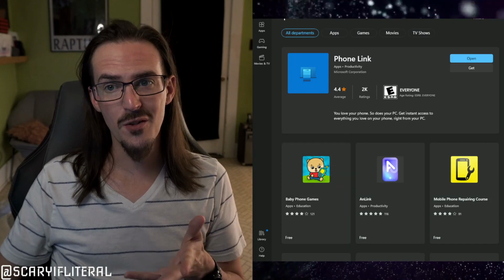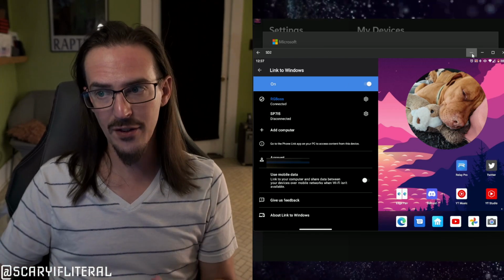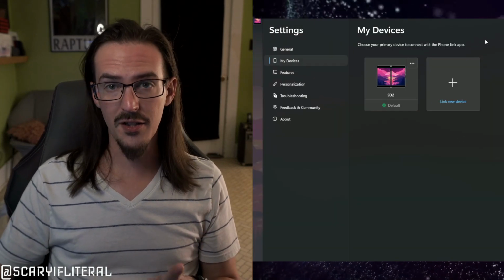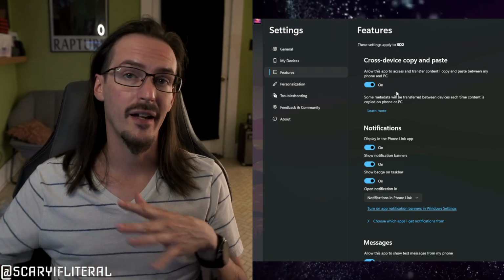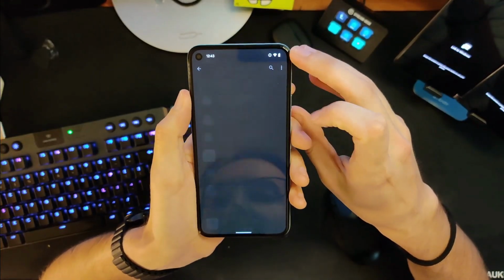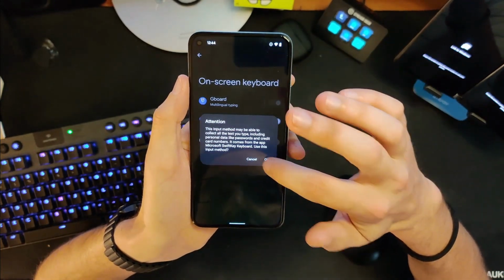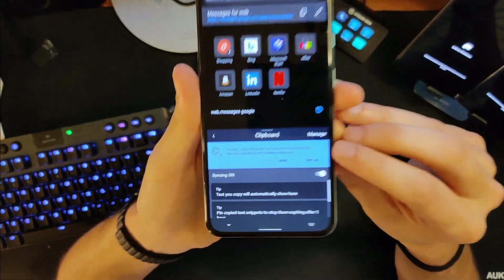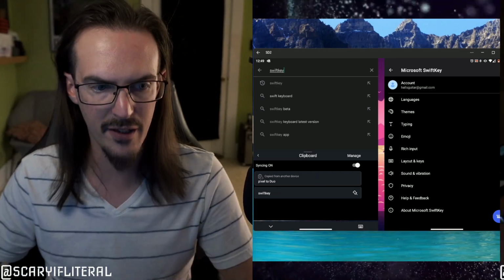How to enable cross device copy and paste on your Android device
💵Thanks for using my links to buy!